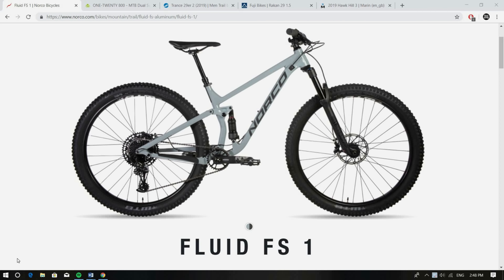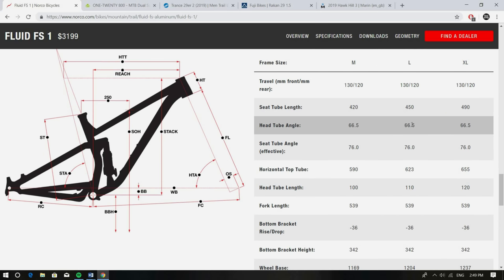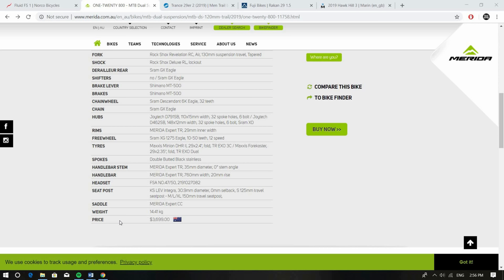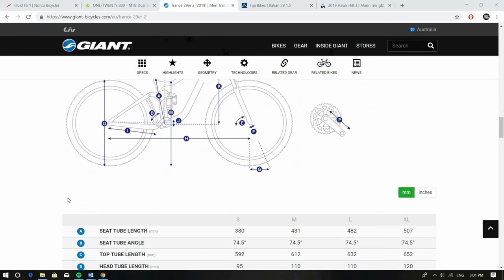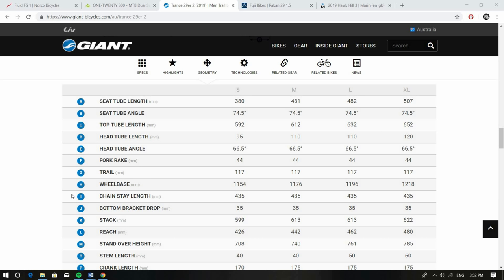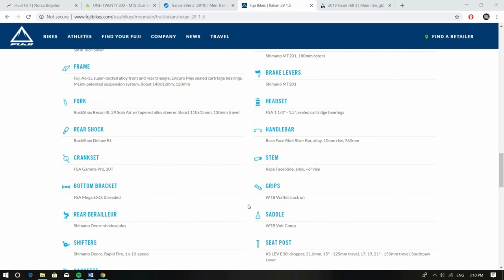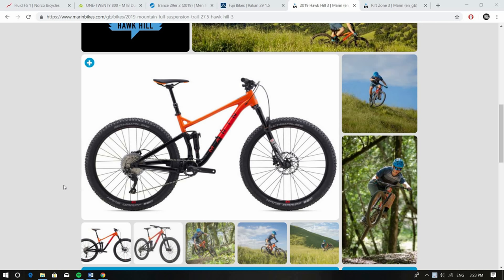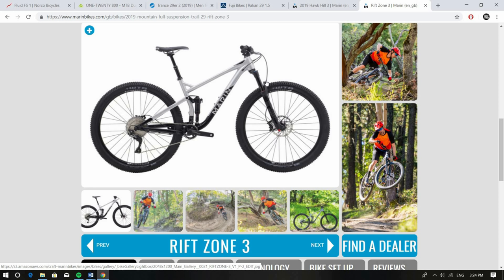Best Value Full Suspension Trail Bikes - 2019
Hey guys, here are my top 5 budget full suspension trail bikes for 2019. To me, budget is where value meets performance and offers a good platform to build on. This would be around $3500 AUD, $2500 USD and 2000 pounds. A lot of the bikes talked about offer cheaper builds so if you are on a tighter budget these would be great too.